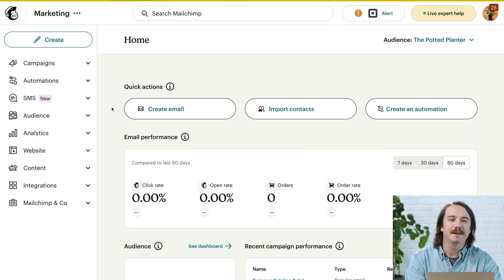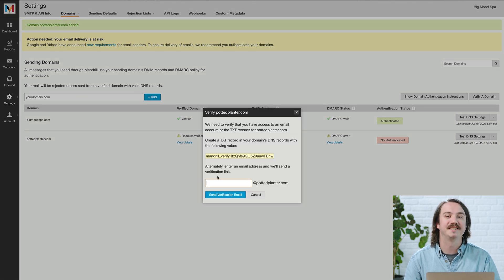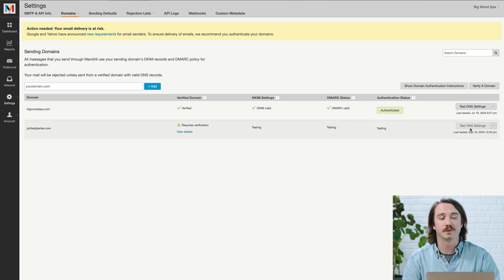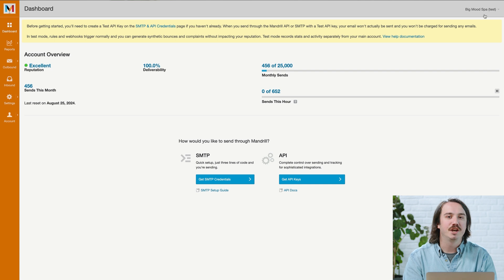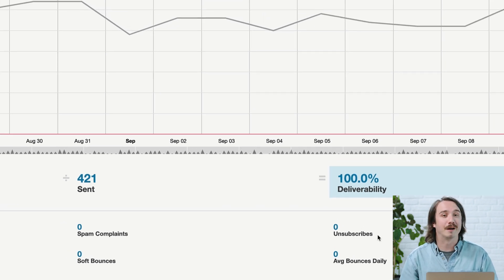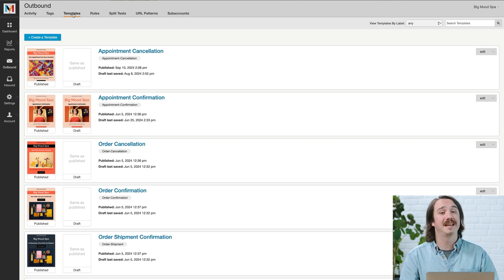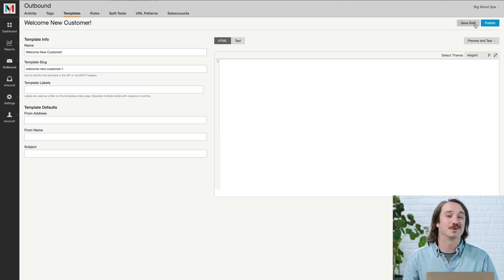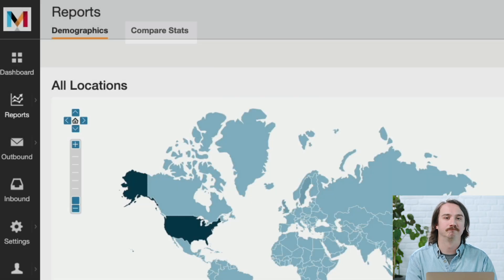How to Use Mailchimp Transactional Email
Make sure your customers always get the updates they need on time. Mailchimp Transactional, formerly known as Mandrill, helps you deliver emails for order confirmations, shipping notifications, password requests, and more. Plus, with our templates, you don’t have to create every email from scratch. So you’ll save yourself a lot of time and make it easier for non-developers to make edits.

Key Moments:
0:00 Intro & getting started
1:23 Accessing Mailchimp Transactional
2:15 Adding & verifying a sending domain
3:02 Authenticating your sending domain with DKIM & DMARC
4:15  Creating an API key for integration
5:17 Using test mode to refine integrations
6:03 Checking stats on the Dashboard
7:40 Tracking email delivery on the outbound page
8:39 How to create reusable templates and send them from Mailchimp Marketing to transactional
10:03 Reports overview
10:51 Wrap-up and next steps